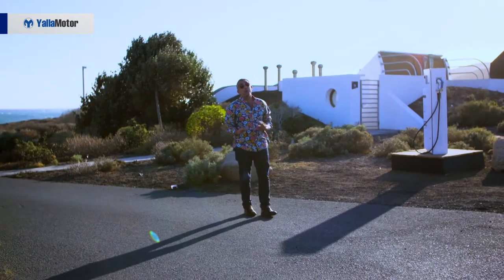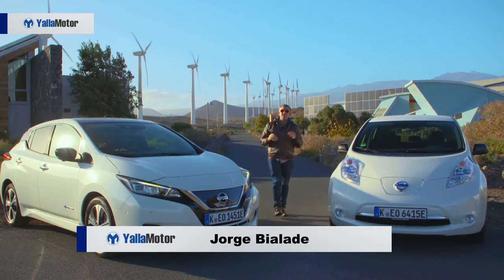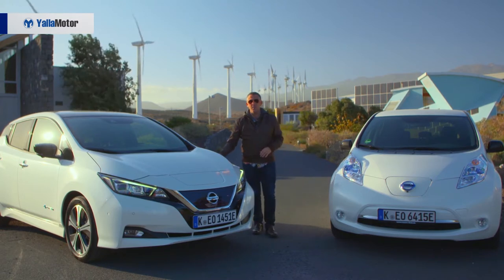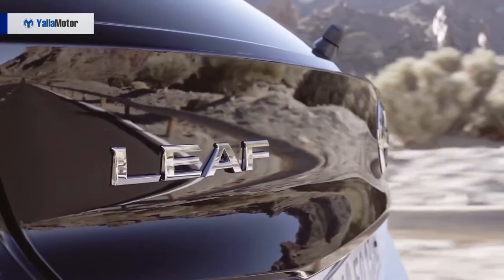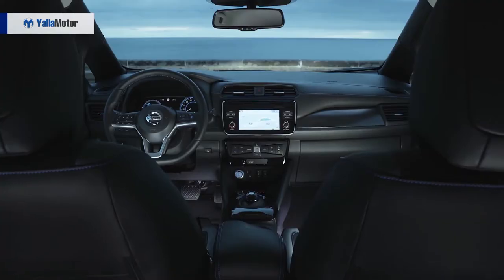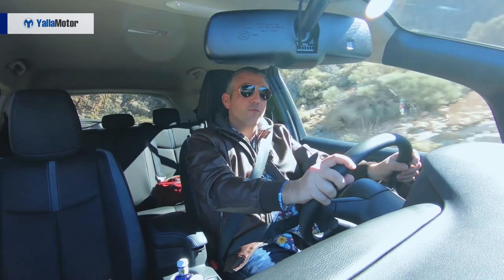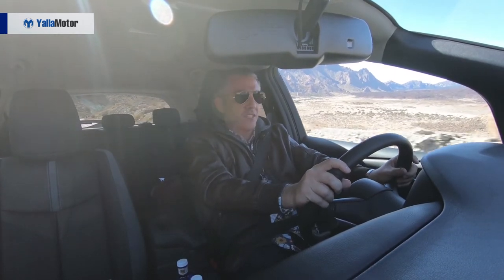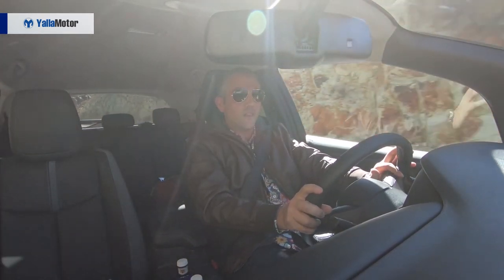Nissan Leaf 2018 Review | YallaMotor.com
The 2018 Nissan Leaf is the Japanese brand's all-electric hatchback that competes with the Chevrolet Bolt and the Renault Zoe. Refined and modern in its appearance, the Leaf is packed with interesting features such as its e-pedal, which is bound to amaze once its hits Middle Eastern showrooms.

For specs and features of the Nissan Leaf in the UAE, head on over

To read more about the launch and test drive in Tenerife, check out the full report

For nitty gritty details and to see how the Leaf stands up to its American and French rivals, check out our comprehensive comparison report